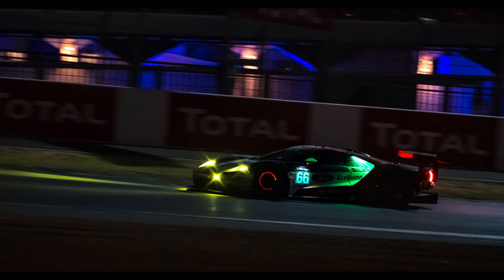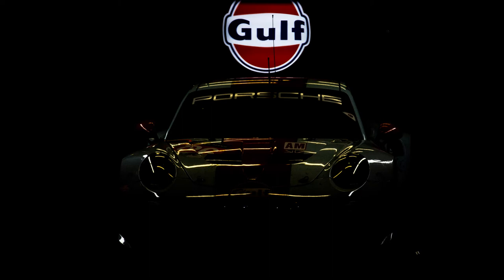Jessops Academy - Le Mans 2018 with Travel Destinations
Following the success of the workshops from 2017, the Jessops Academy team will once again return to Le Mans with Travel Destinations to impart their knowledge first hand. The award winning Jessops Academy will be hosting workshops at the circuit across race weekend.